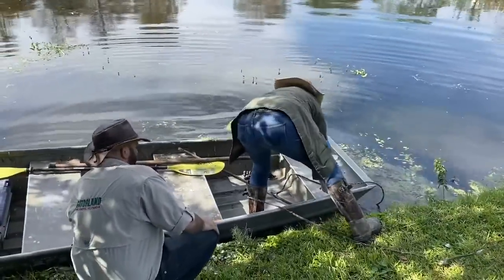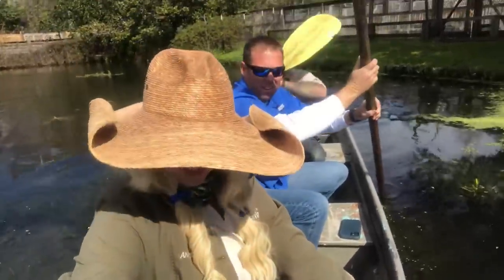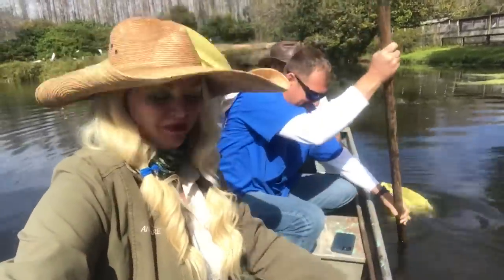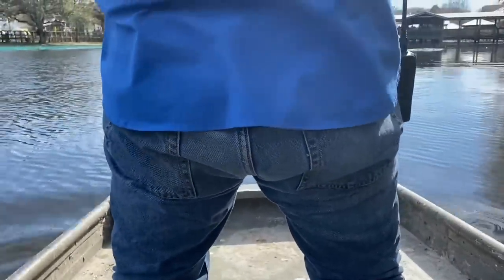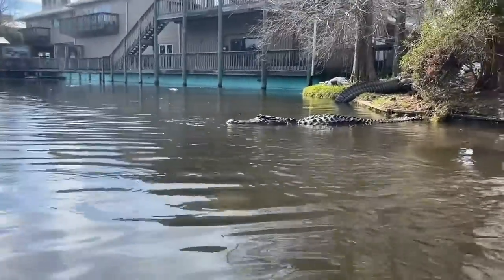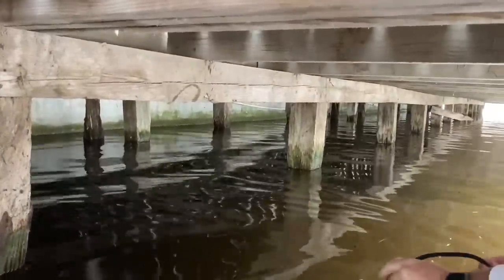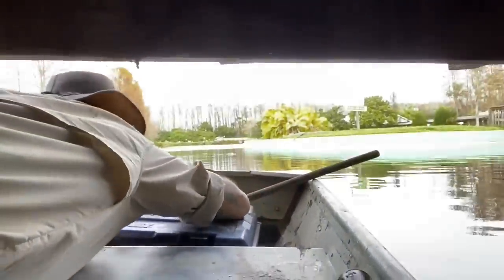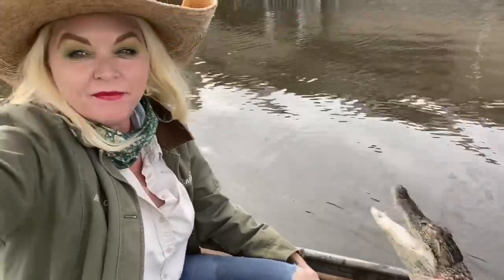Saving a little alligator from over 100 Gigantic Alligators & Crocodiles!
Gatorland is a beautiful home to so many animals, and it's so great that sometimes wildlife moves right in! Today Savannah & Mike & Donnie take a boat into the main lake to save a little alligator that decided to move into our main lake with some of our biggest alligators and crocodiles in the state of Florida! Today we get into some sticky situations with some of the biggest alligators and crocodiles.